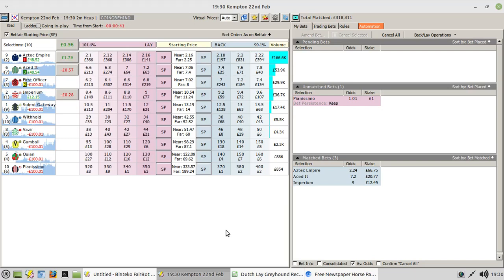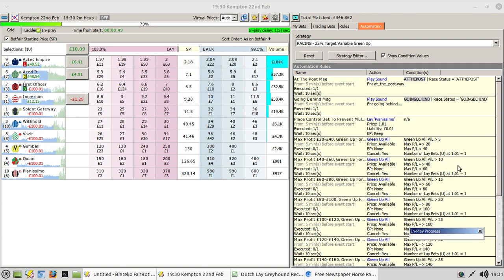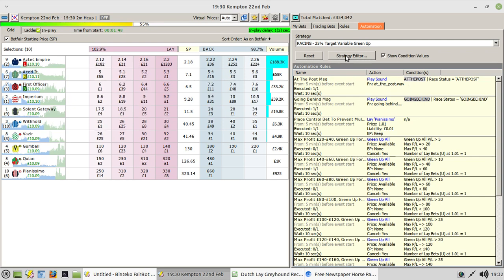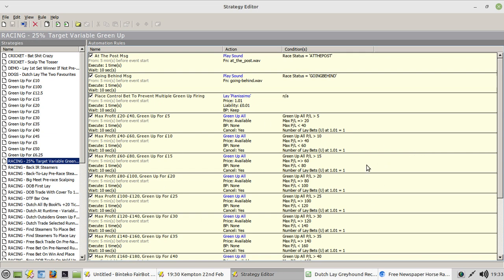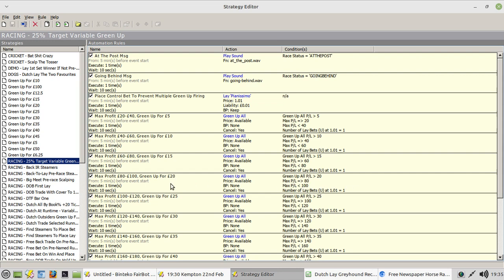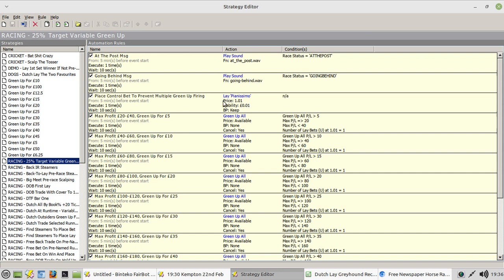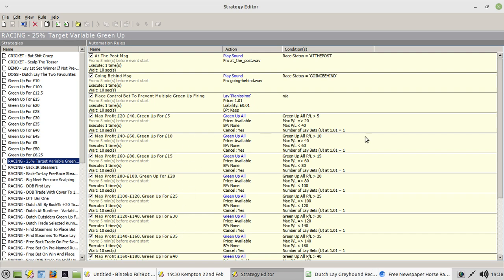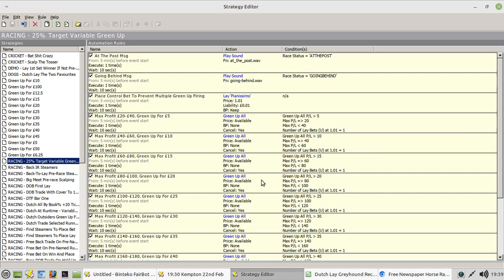Variable Green Up Based On Potential Profit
Fairbot automation doesn't provide the mathematical ability to calculate a green up value on the fly based on the potential profit sitting in the market. This automation example provides a workaround for that and can be used in conjunction with any type of bet and of any stake amount. The automation is easily expanded to give additional green up points.